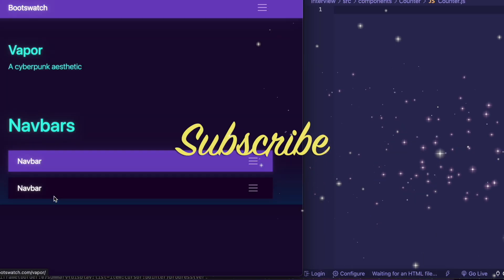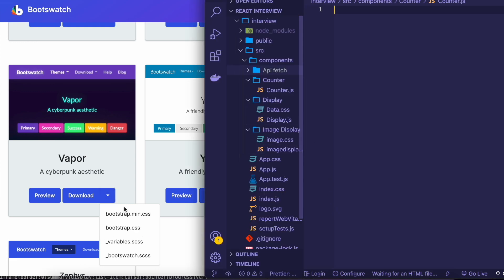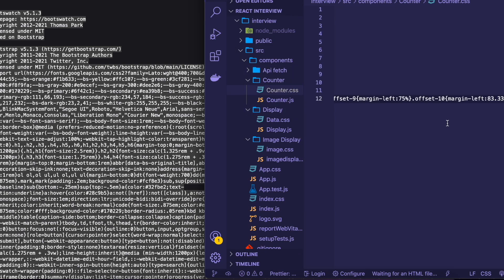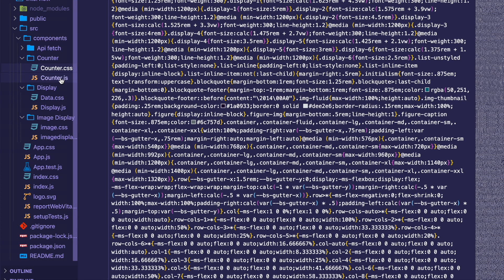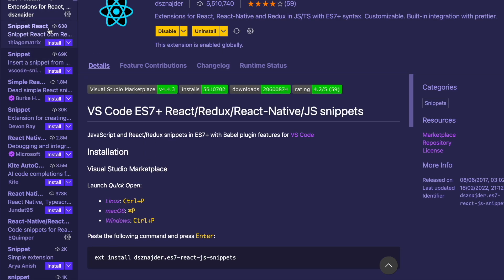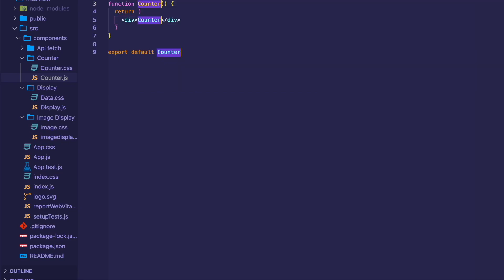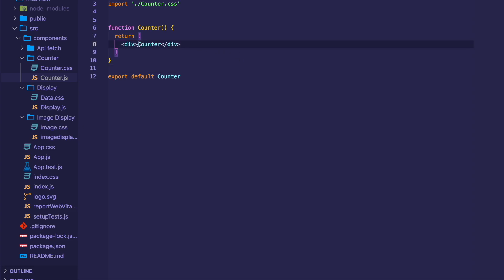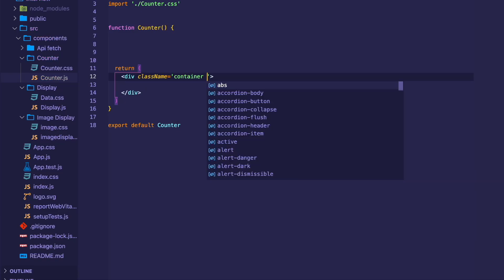How to create an increment button with react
I'm showing my users one of the ways to use react to create an increment button.